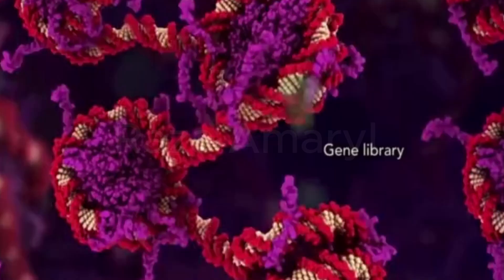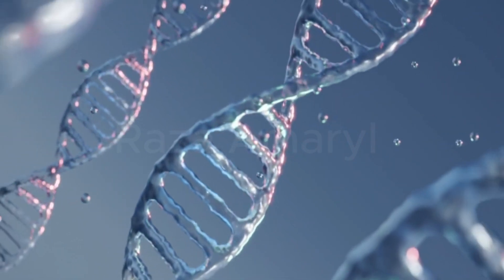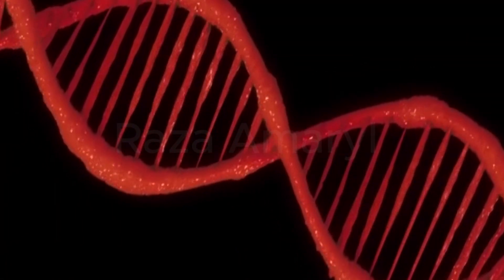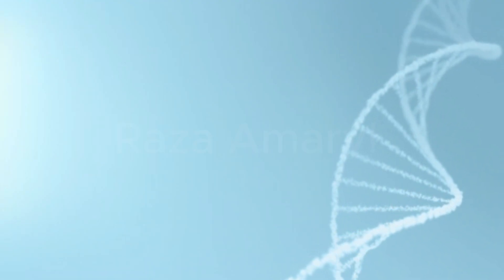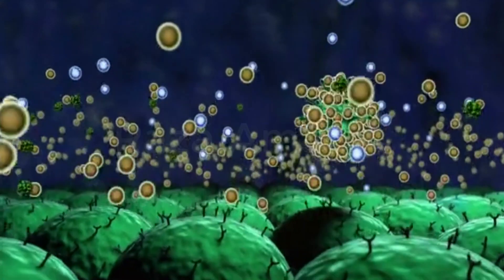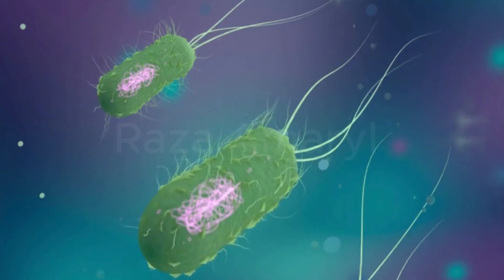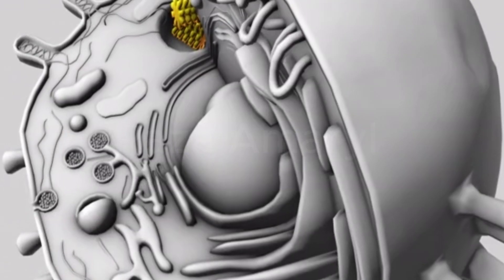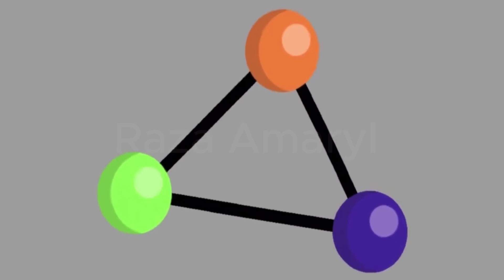DNA animation (2024)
DNA is transcribed into messenger RNA (mRNA) in the nucleus. The mRNA is then translated into a protein on ribosomes in the cytoplasm. This process involves reading the genetic code in the mRNA and assembling the corresponding amino acids to form a protein.

once more thing please guys and girls subscribe like, share, comment my YouTube channels. request you all of them Thanks for you are watching my channel please subscribe my channel Raza Amaryl I am Anna and take care yourself and also care yours near us   surrounding people thanks. once more again please 🔔SUBSCRIBE my channel Raza Amaryl thanks bye. see you again love you all.🙏🙏🙏🙏🙏🙏🙏🙏🙏🙏🙏🙏🙏🙏🙏🙏